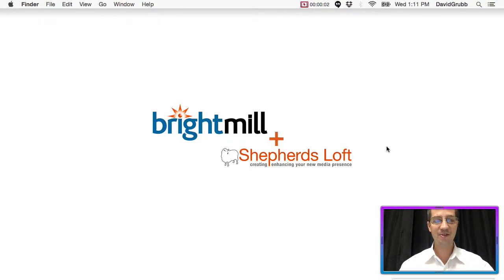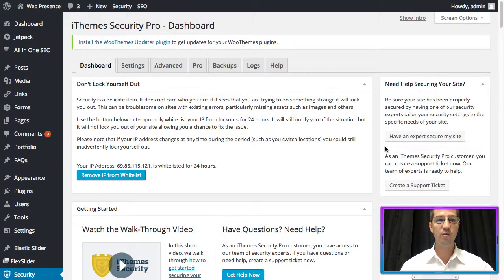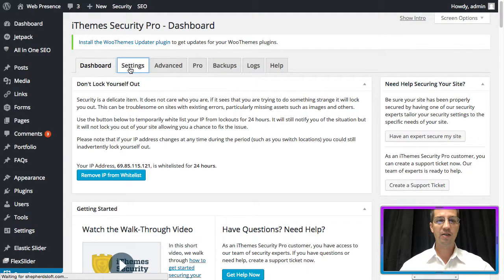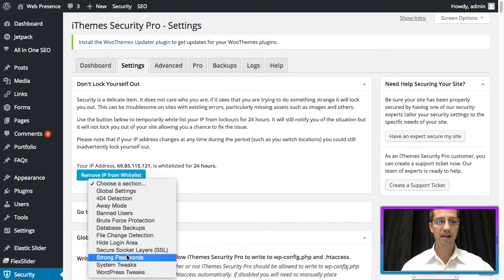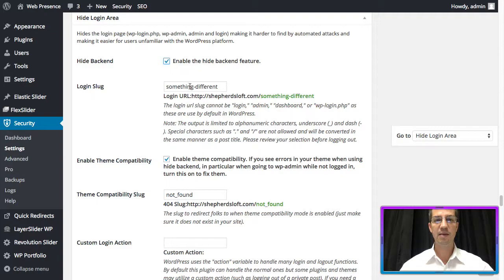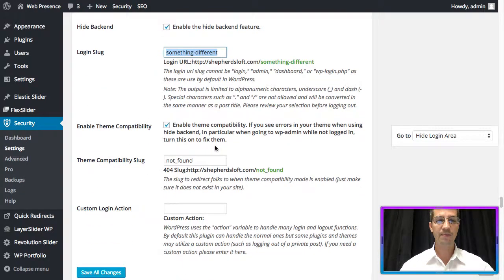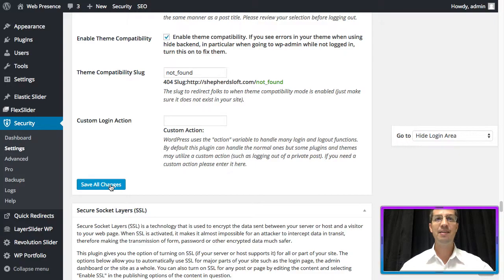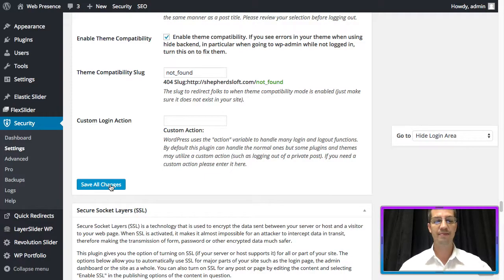iThemes Security - hide backend login?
Shepherds Loft, web design with purpose

WordPress Management Services, WordPress, Management Services